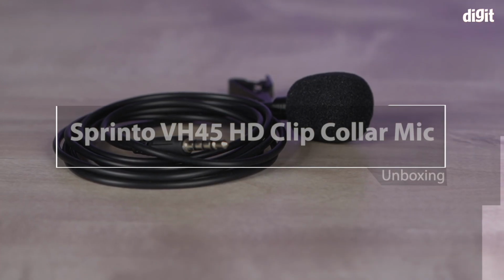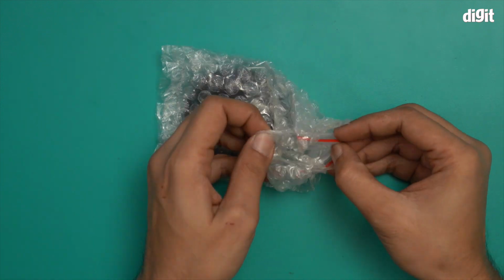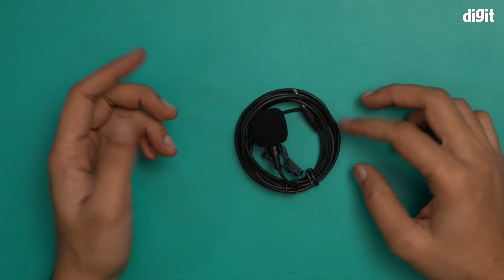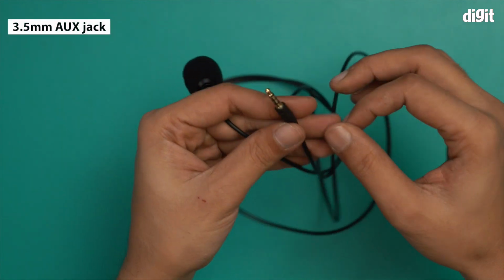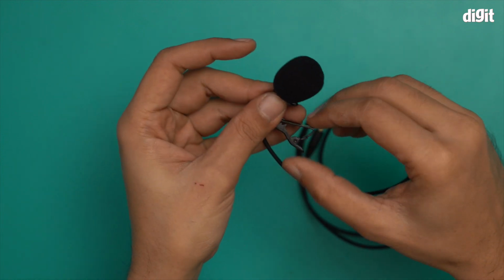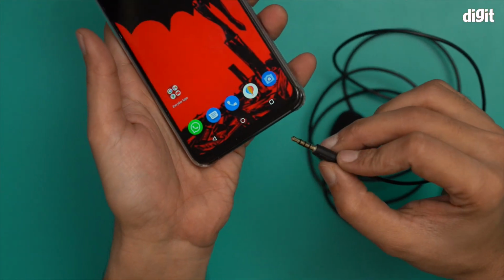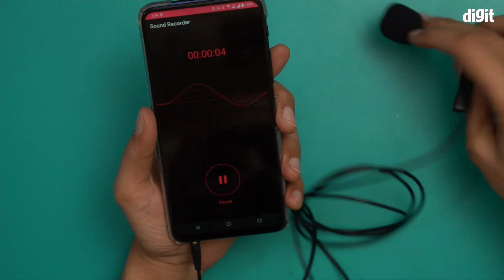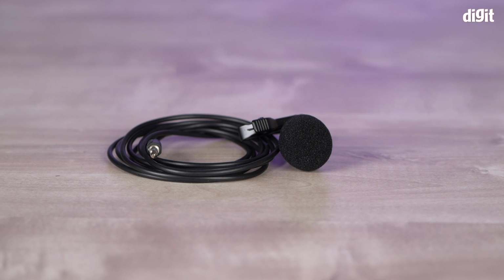Sprinto VH45 HD Clip Collar Mic Unboxing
About the Sprinto VH45 HD Clip Collar Mic:
Brand Sprinto
Connector Type 3.5 mm Jack
Connector Type Wired
Compatible Devices Personal Computer, Camcorder, Headphone, Smartphone
Item Weight 20 Grams